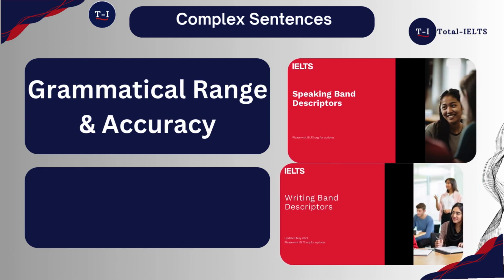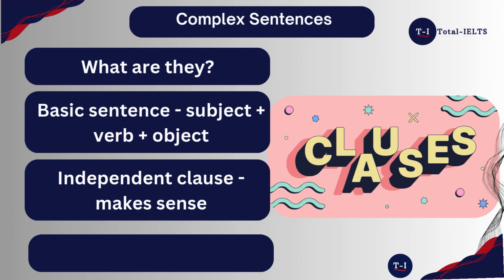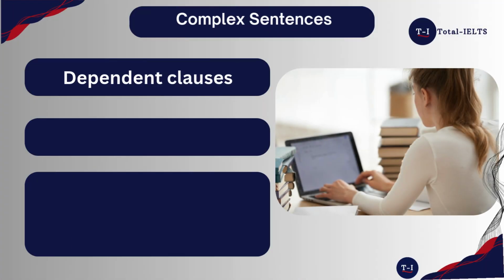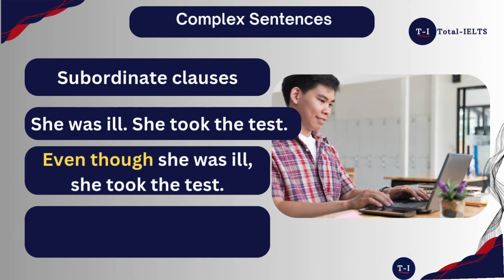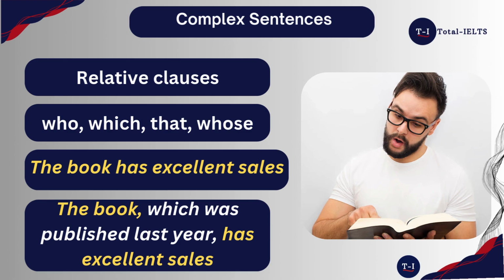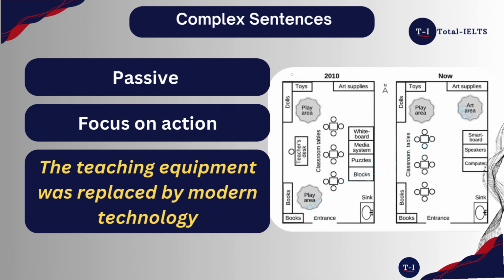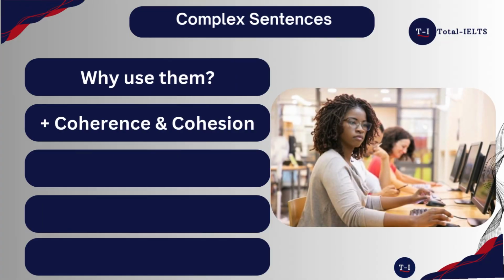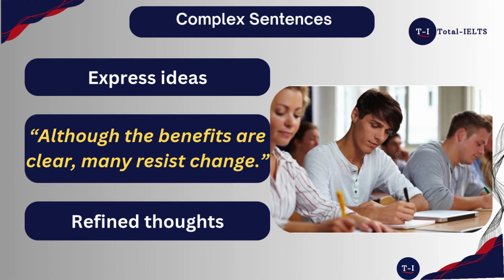Master IELTS: Boost Speaking & Writing Complexity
Boost Your Speaking & Writing Scores. Discover how mastering complex sentences improves your writing and speaking scores. Learn how they are graded and how you can easily incorporate them into speaking and writing.